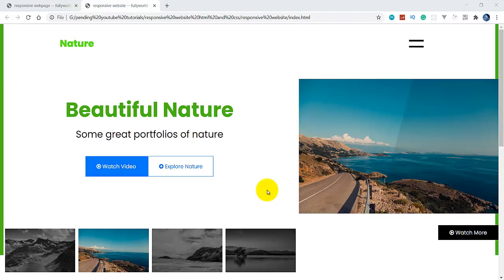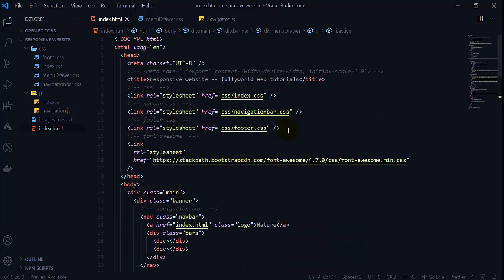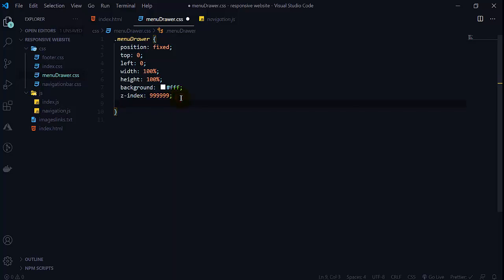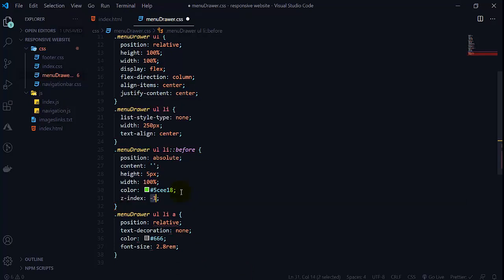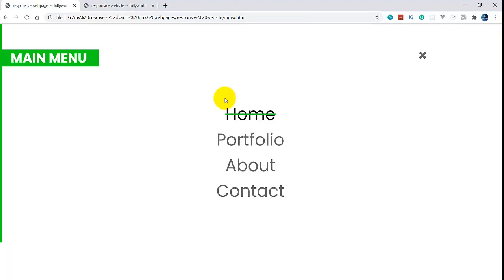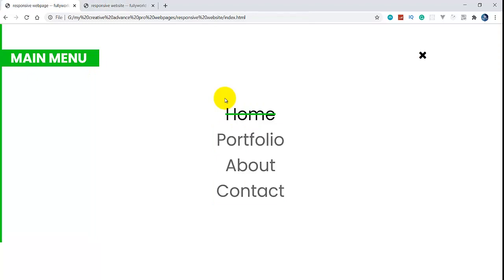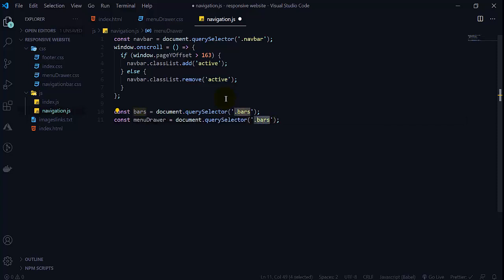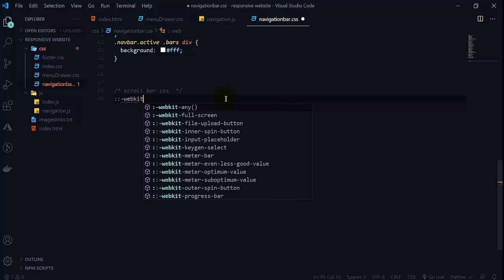HTML 5 CSS 3 RESPONSIVE WEBSITE Part 3:- Full Screen Menu Drawer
HELLO FRIENDS, IN THIS SERIES WE ARE CREATING THE RESPONSIVE WEBSITE.

THIS IS PART 3 AND HERE WE ARE GOING TO MAKE MENU DRAWER.